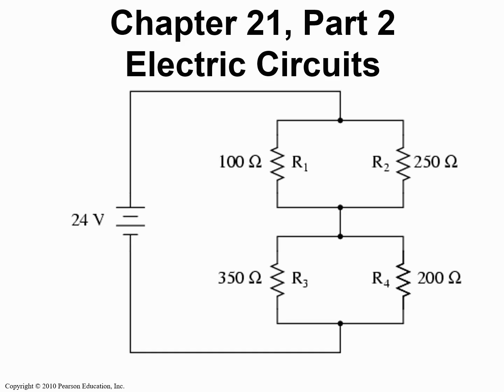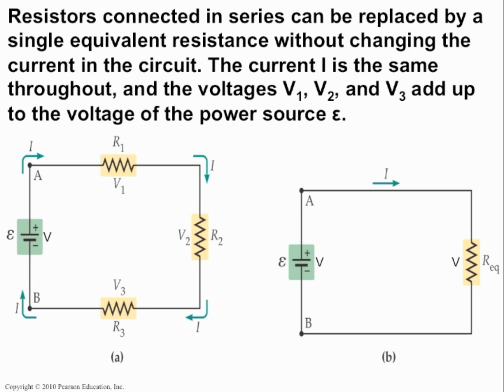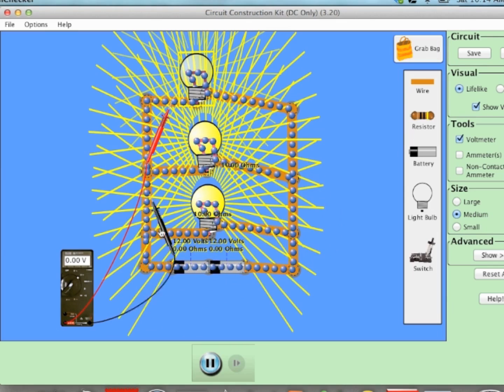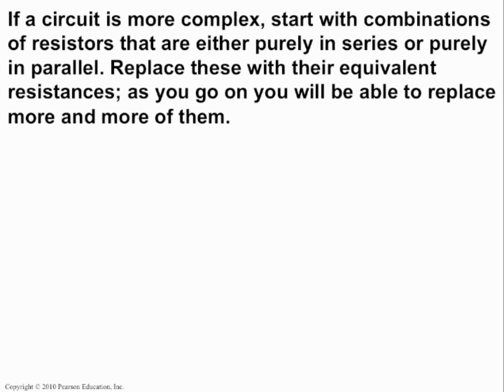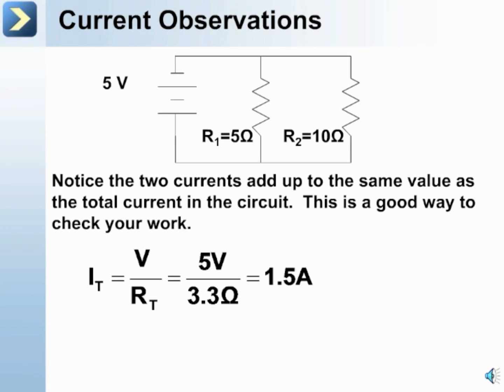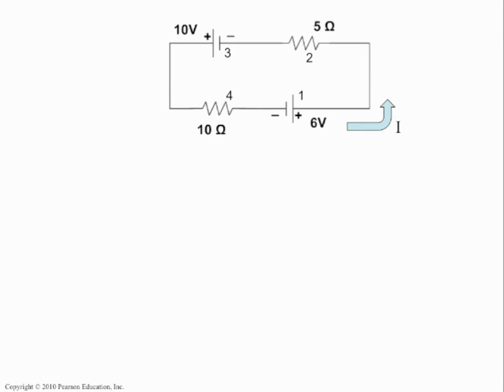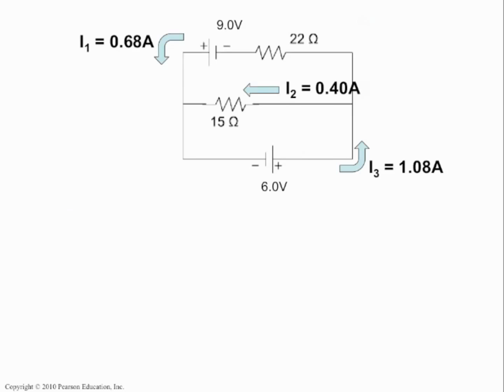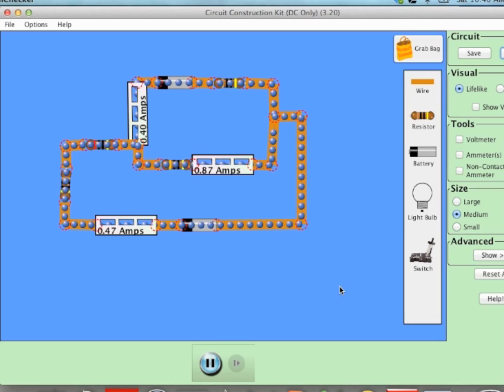Chapter 21, Part 2